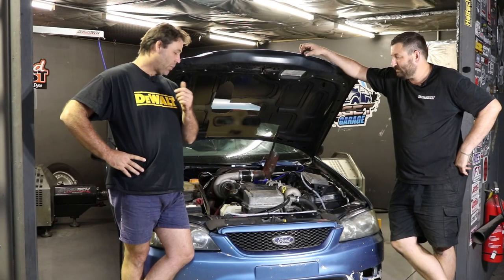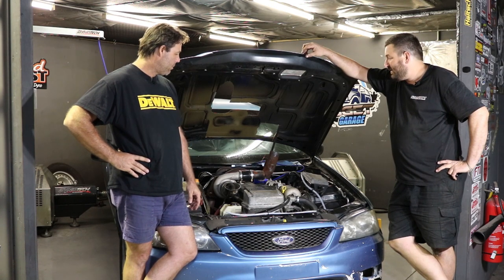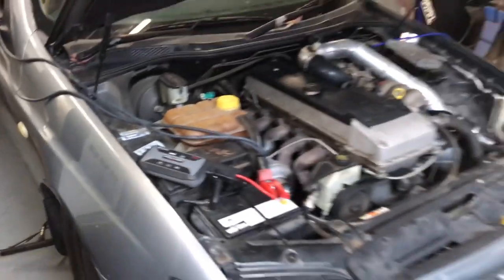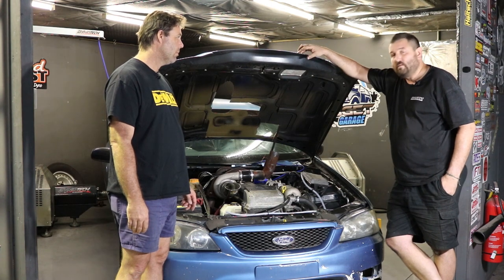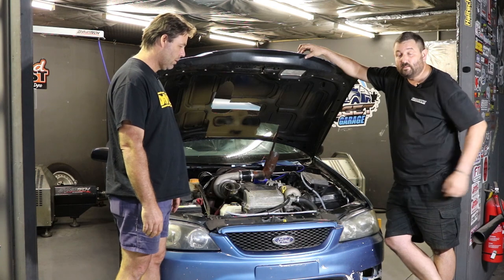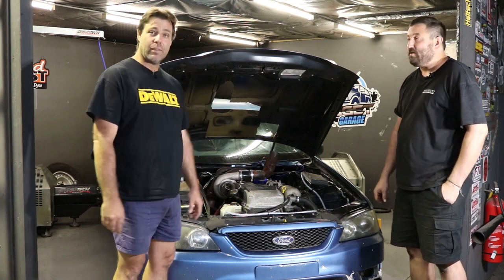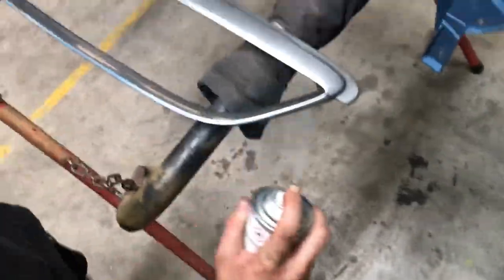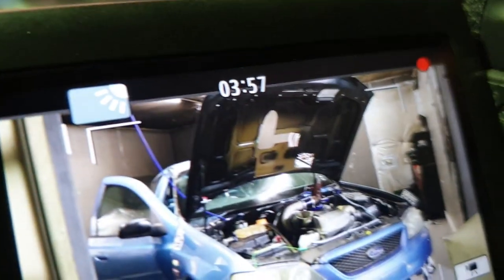Pushing our STOCK N/A Barra with MORE BOOST!!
This Episode of Nugget Garage we pull "Barry", our 13's for $1300 challenge car out of the weeds and strap it back onto the dyno in an attempt to push the stock N/A BA Barra motor a bit further to try and compete with Kevin!!!